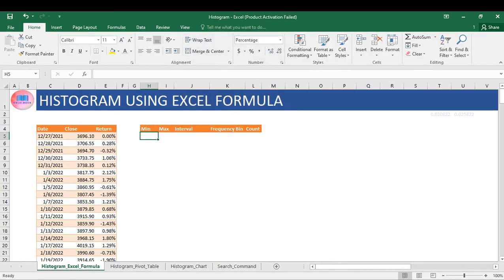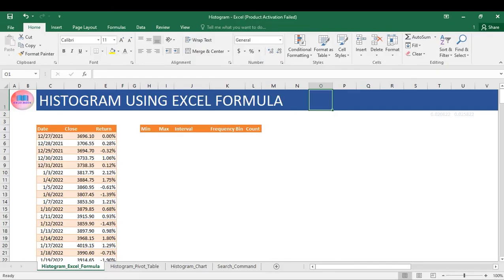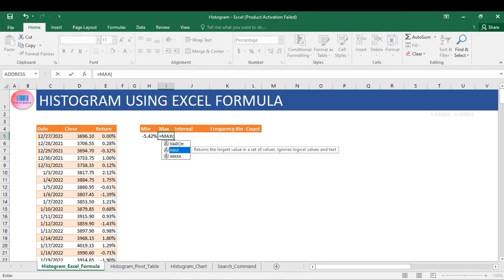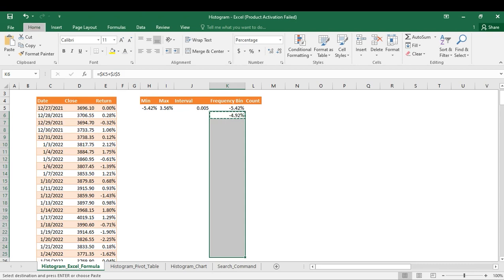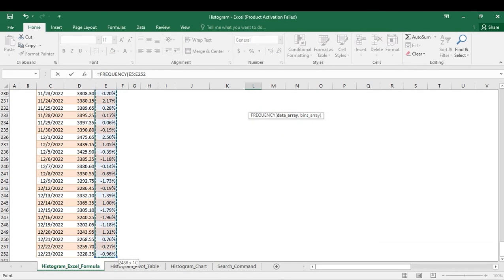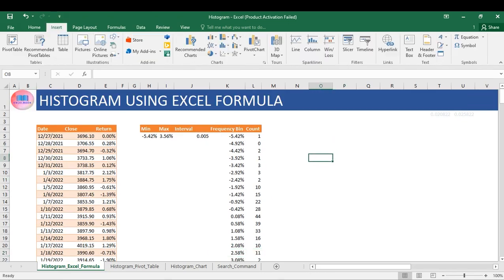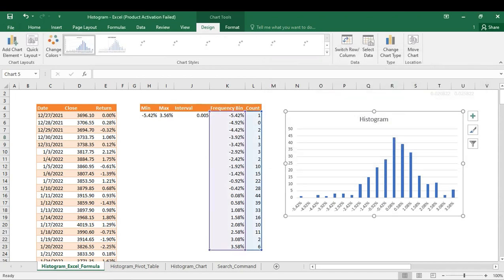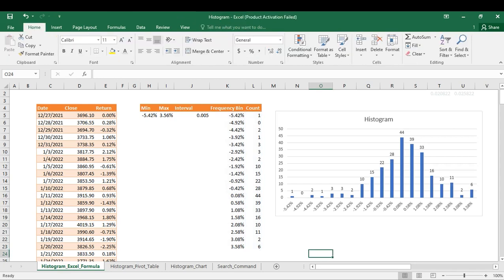How to create Histogram in MS Excel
In this tutorial, we are discussing around the method based on the Excel formula to create histogram.